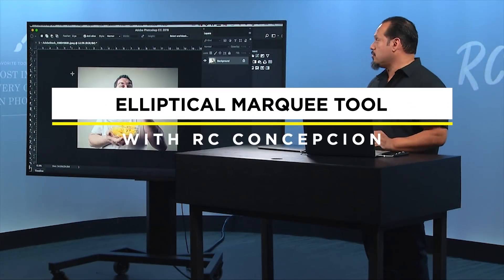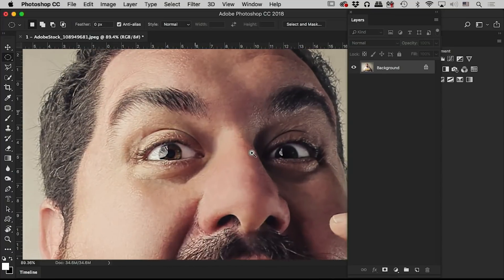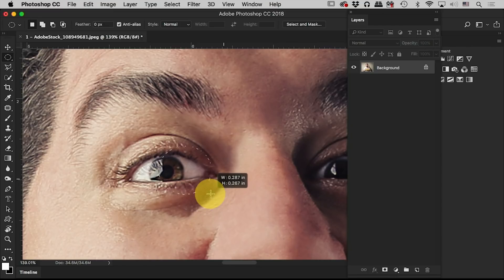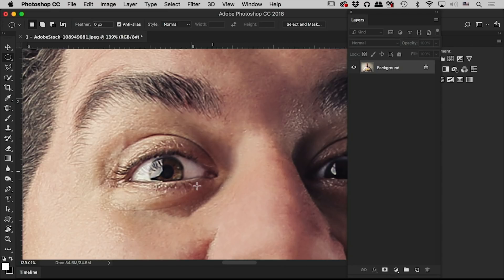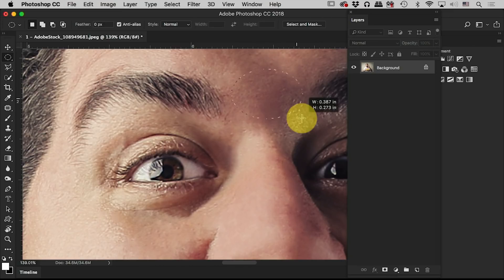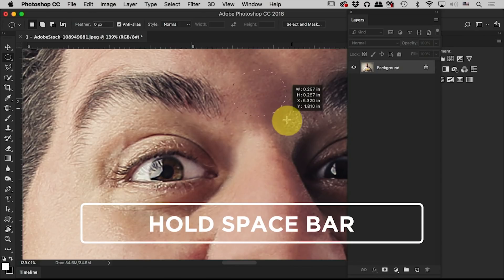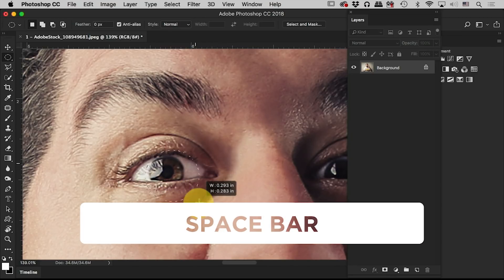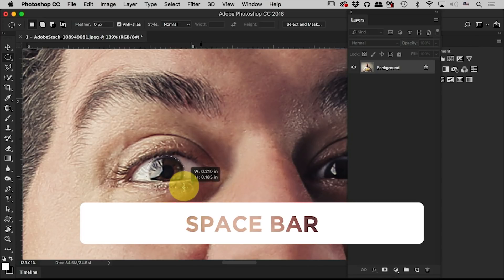A Better Way To Use The Photoshop Elliptical Marquee Tool | CreativeLive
RC Concepcion shares a very simple photoshop trick to speed up making an accurate selection.

For more ways to make better selections in Adobe Photoshop and how to use layer masks in your photo projects to correct exposure, enhance color and selectively add details check out his 60 minute Photoshop Week class.

Watch the free preview or get full on-demand access plus bonus materials here!